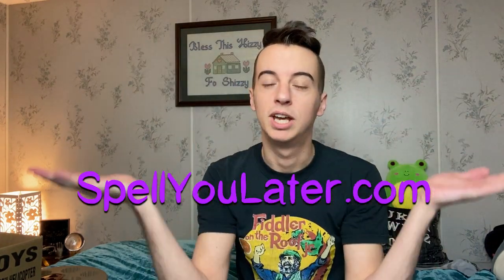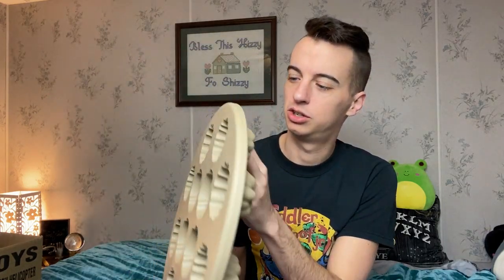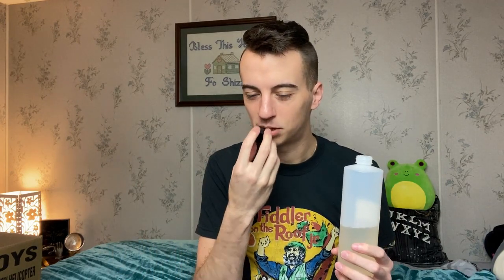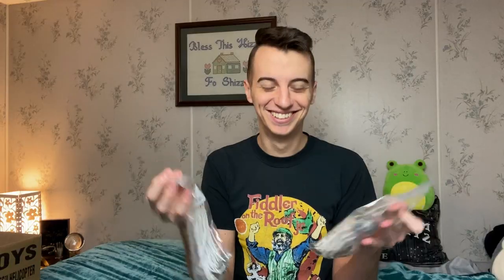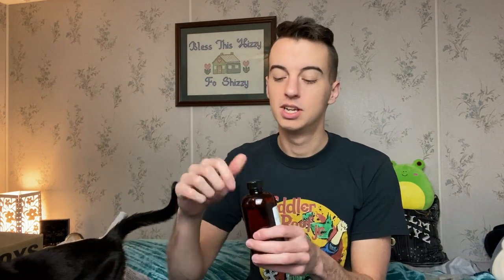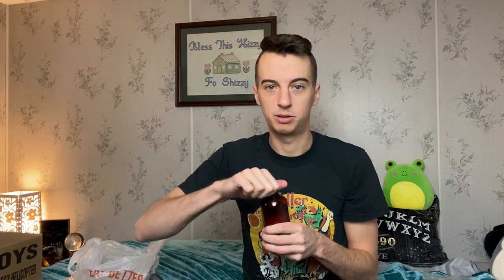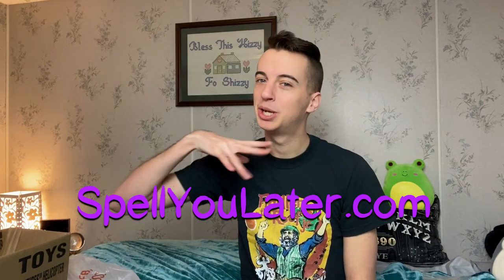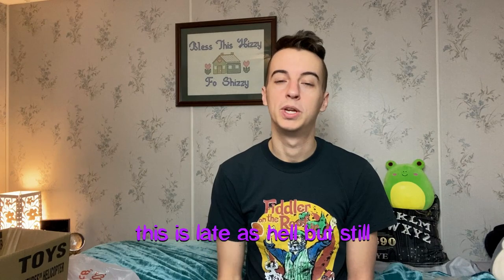🕯️ I Spent $300 on Witchy Candle Supplies - HAUL 🕯️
Thank you so much for being patient with my uploads while I still try to work out how to film in the chaos that is my current living situation. Also, this video was supposed to come out before my shop restock but obviously that didn't happen hahaha

Thank you all so much for your support! The channel is almost monetized and that would help me out INCREDIBLY! The sooner I can get my own place, the sooner I can get reliable internet and a peaceful environment to film so many more videos. I can't even tell you how many videos I have planned already. (It's over 30 separate videos haha)

NEW WEBSITE!

Etsy (Handmade Goods)